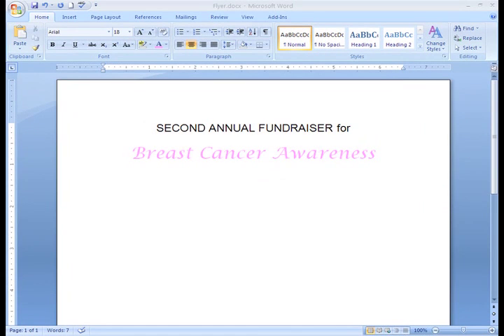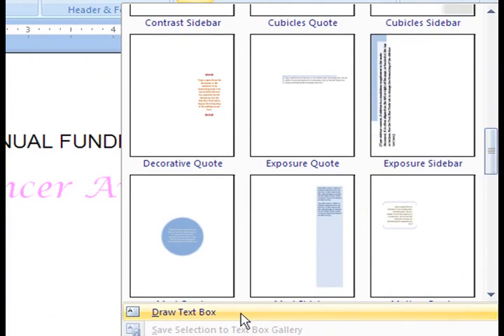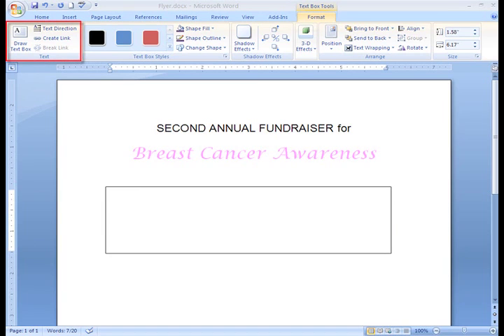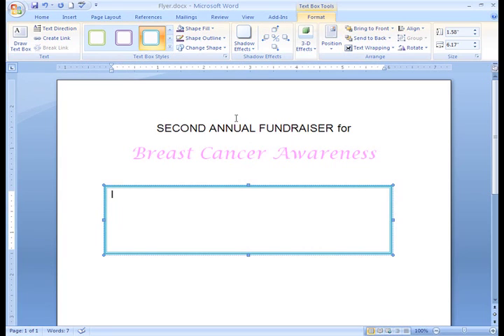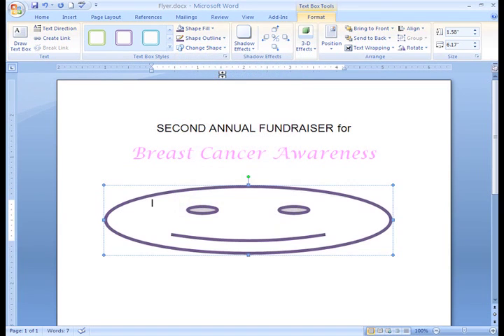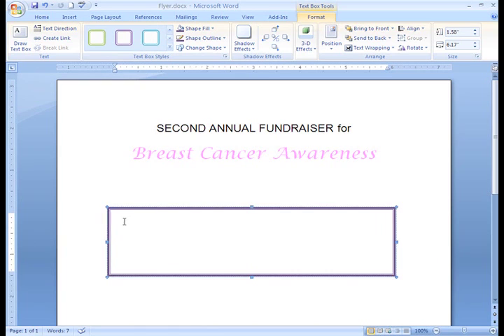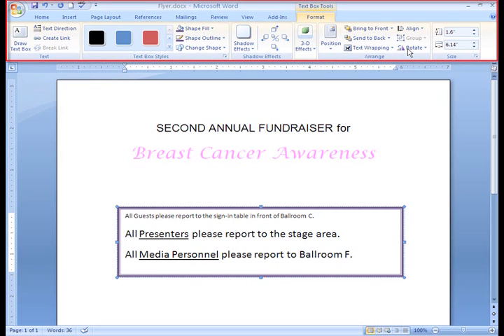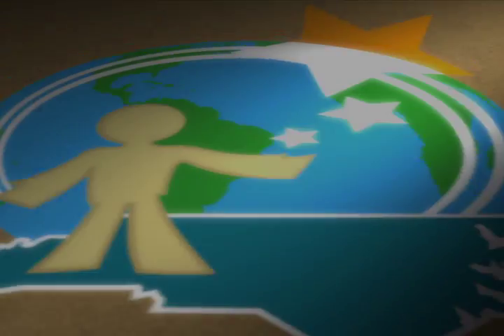Word 2007: Using Text Boxes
In this video, you’ll learn more about using text boxes in Word 2007. for our text-based lesson.

This video includes information on:
• Inserting, moving, and resizing text boxes
• Changing text box style, shape fill, and shape outline
• Changing the text box shape